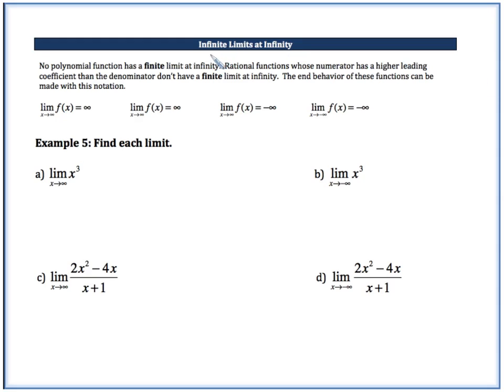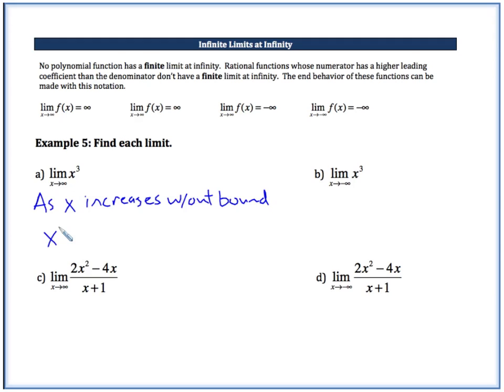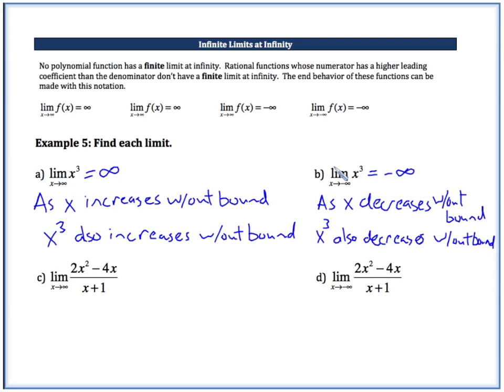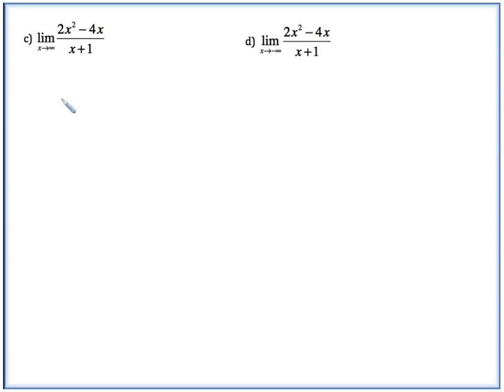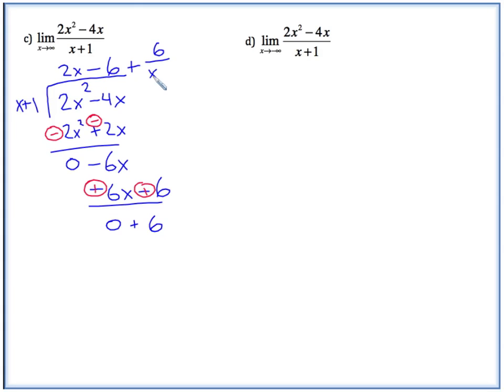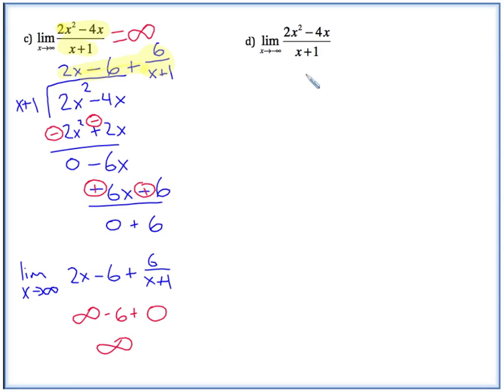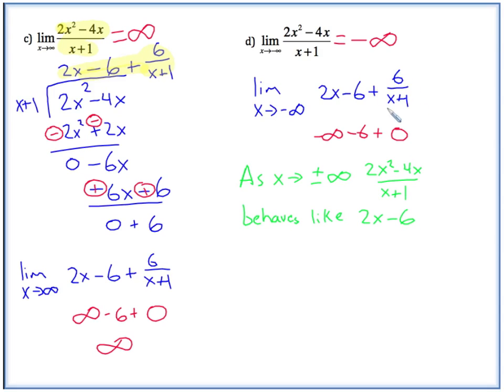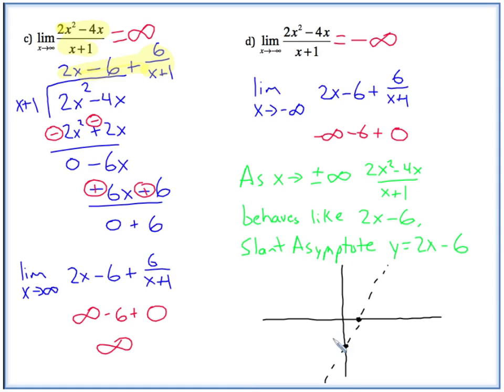Calc Lecture 3 5d Infinite Limits at Infinity